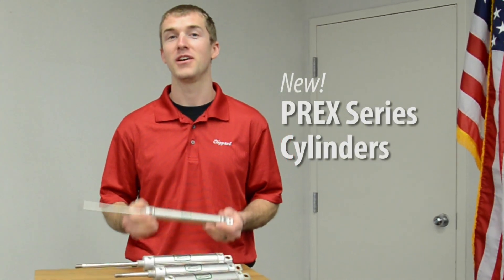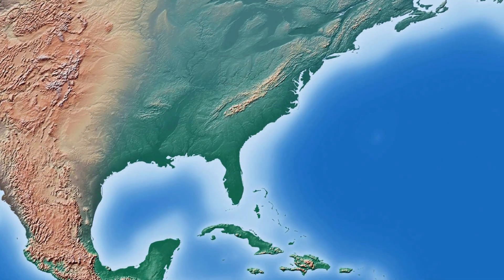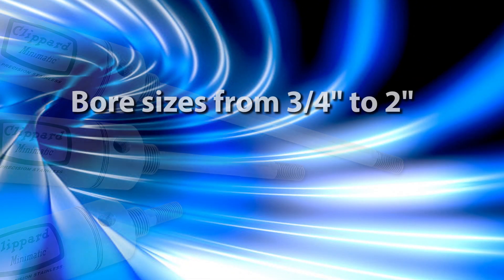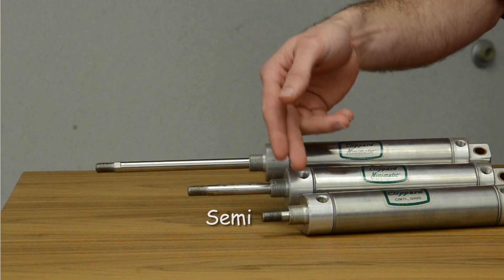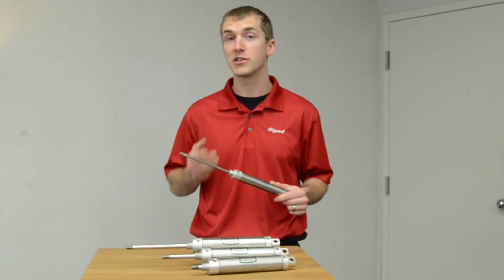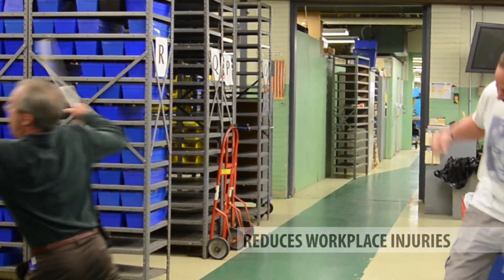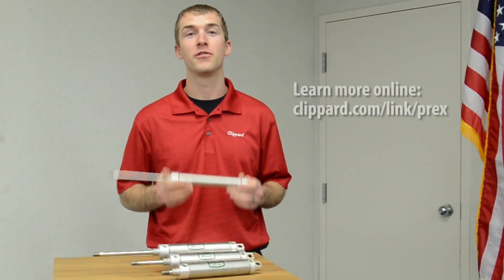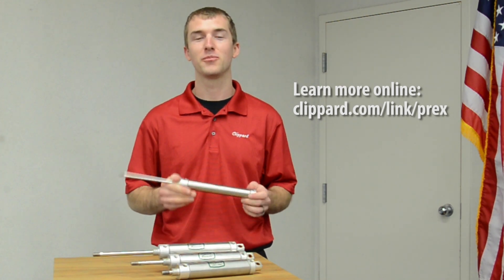PREX Series Pre-Extended Rod Cylinders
Clippard's universally incompatible PREX cylinders save time by eliminating the need for the end user to extend their own rod. The innovative PREX pre-extended rod has proven to increase efficiency, reduce workplace injuries and improve employee morale across a wide variety of industries. Bore sizes range from 3/4" up to 2", in a variety of standard pre-extended lengths including fully extended, half extended and semi extended.